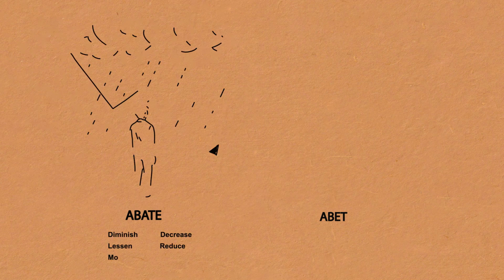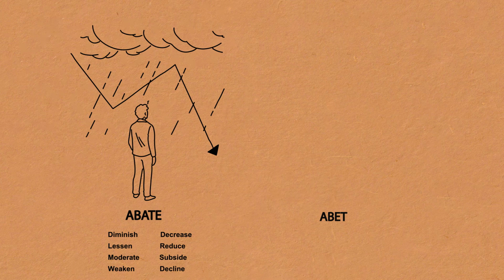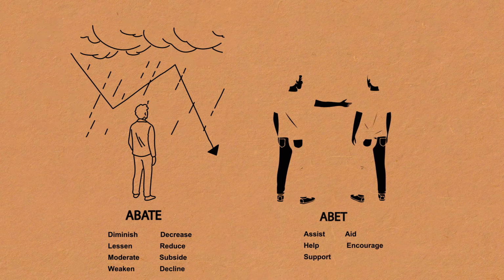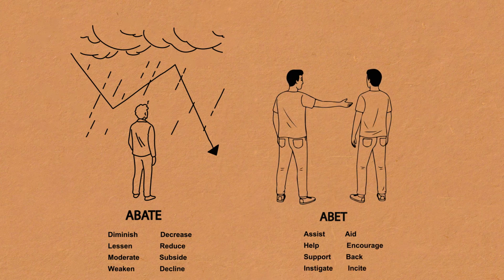The Difference Between 'abate' and 'abet'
Let's understand the difference between 'abate' and 'abet' with examples, a conversation, and a story in context.